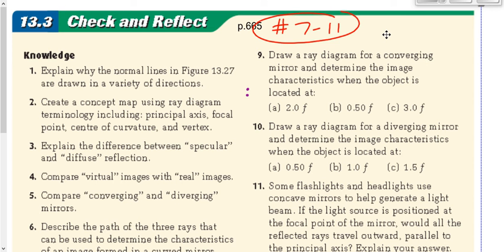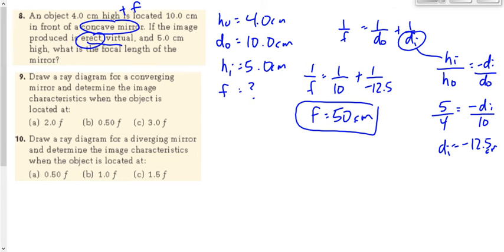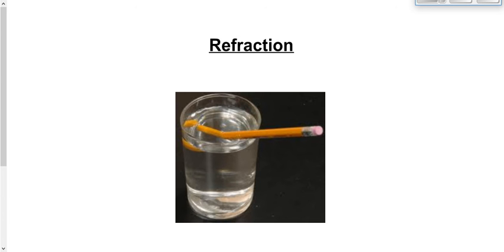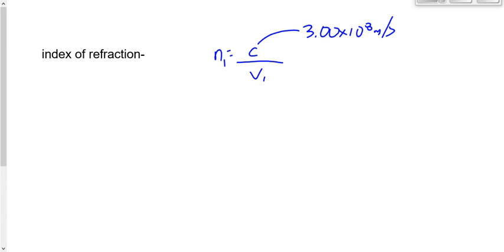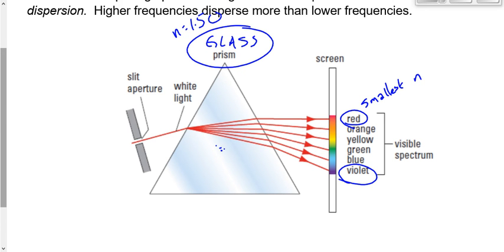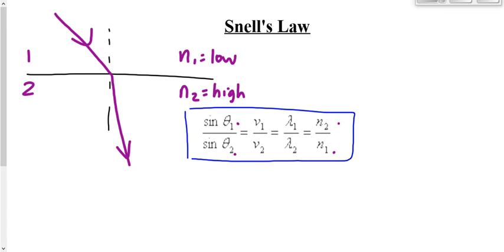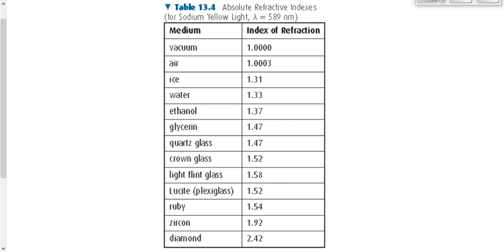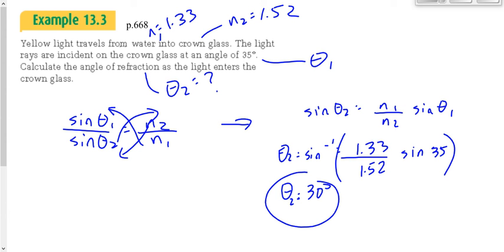(410-P3016F) Snell's Law